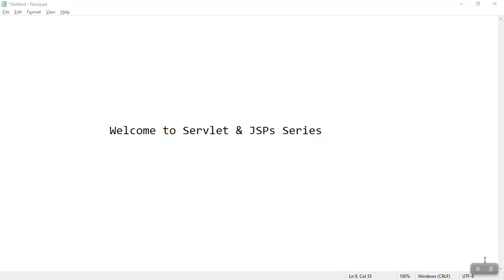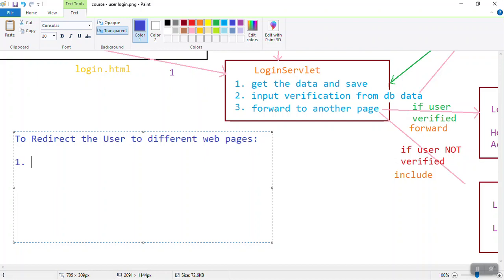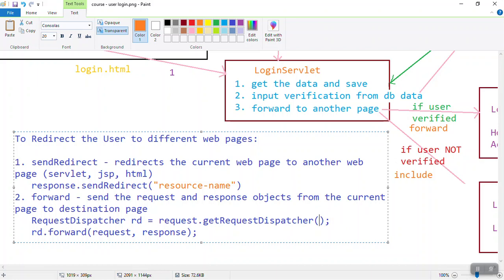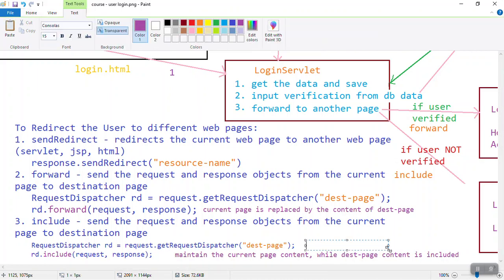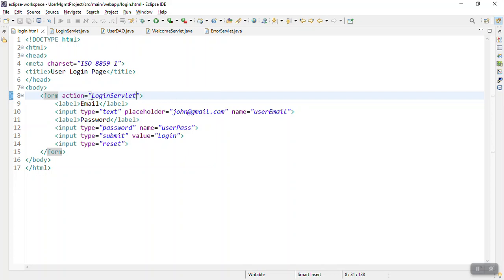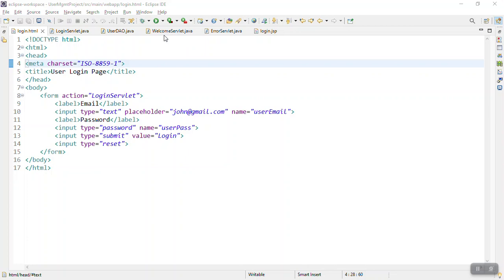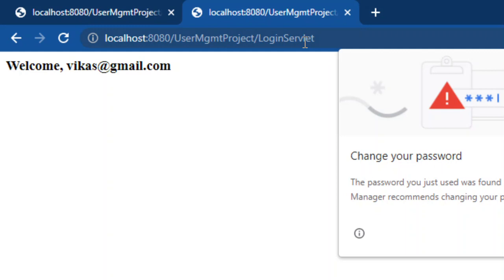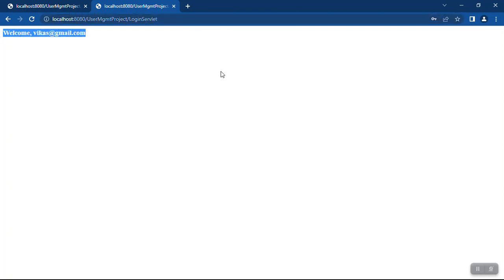Java Servlets - Login Page - Part 4 (includes redirect, get and post methods)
A short video on reading a value from HTML page to a Servlet and then redirecting to login page again if the User is not found in the database. This video also discusses the get and post methods and how implement it. This video targets beginner learners who might find learning Servlet very difficult especially when they are learning this without having good grasp on OOP in Java.